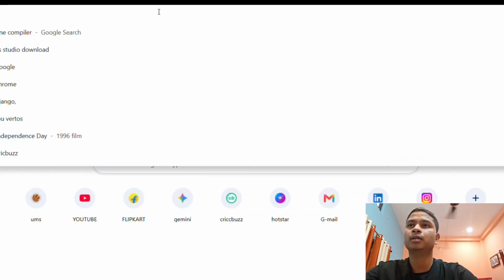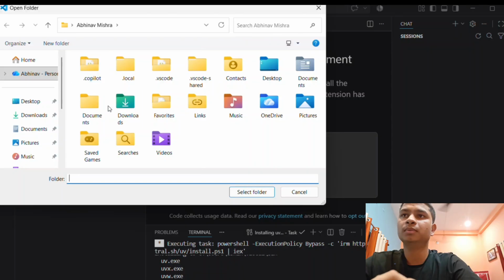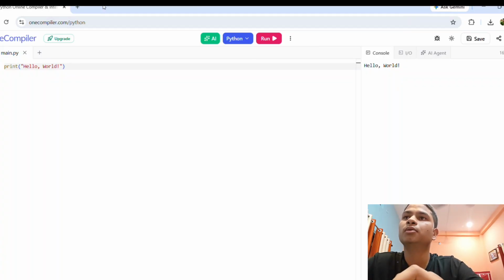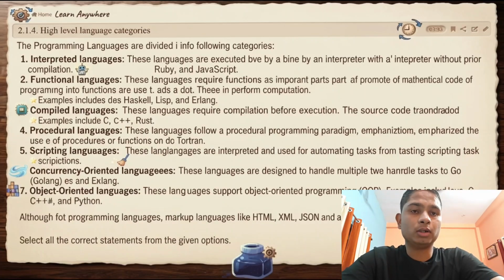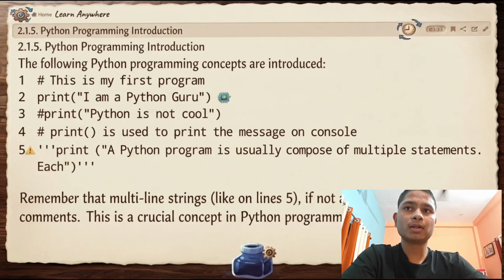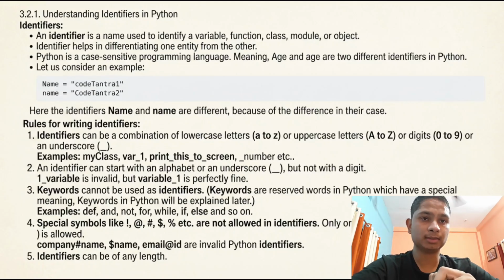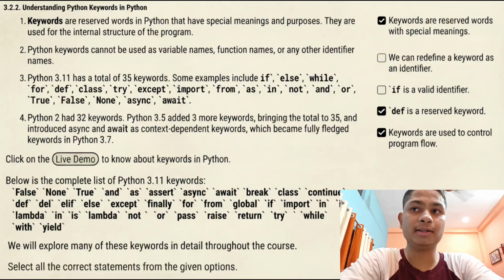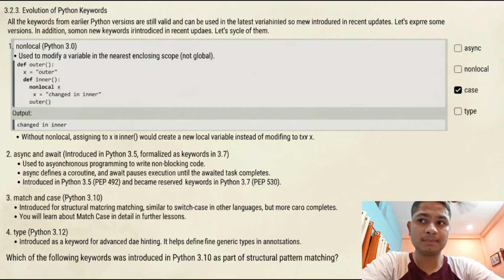Lecture (1) Python Tutorial for Beginners: Introduction & Installation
Welcome to your first step into programming! 🚀 In this video, we kick off our complete Python tutorial series by walking you through everything you need to get set up. Whether you are on Windows, macOS, or Linux, we'll guide you step-by-step through installing Python, setting up your workspace, and writing your very first "Hello, World!" script.